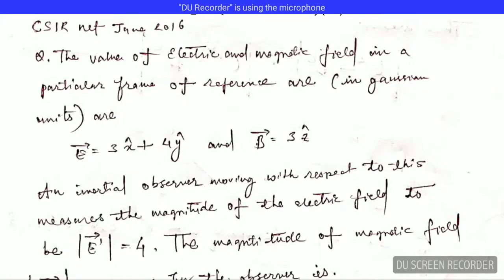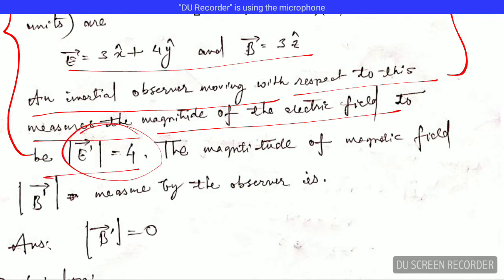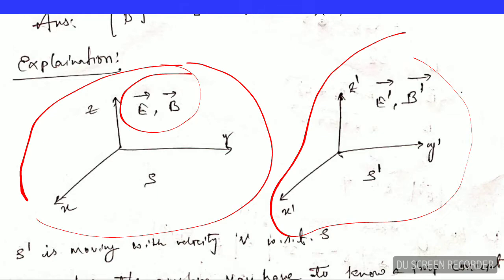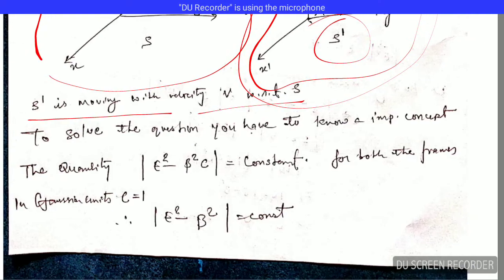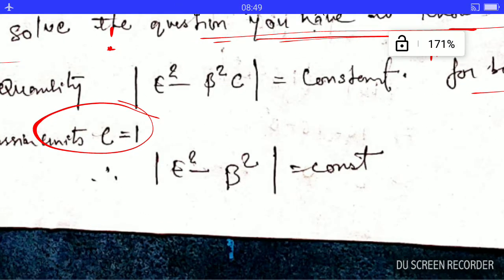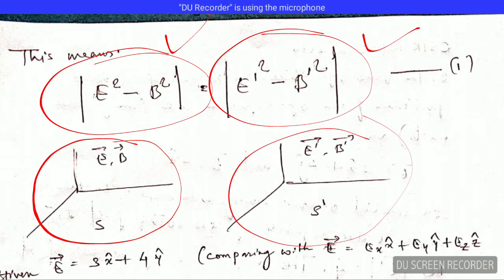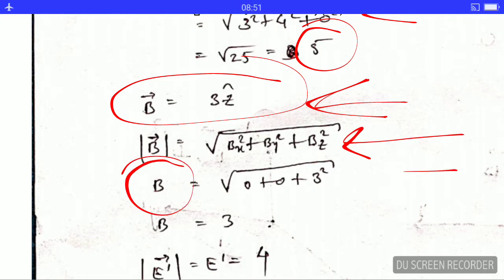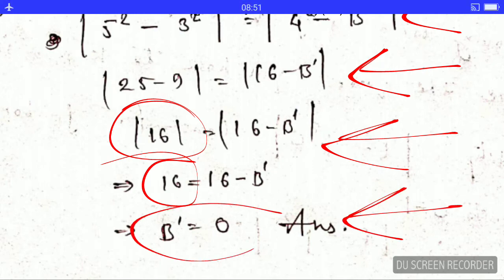Relativistic Electrodynamics Net Physics Question